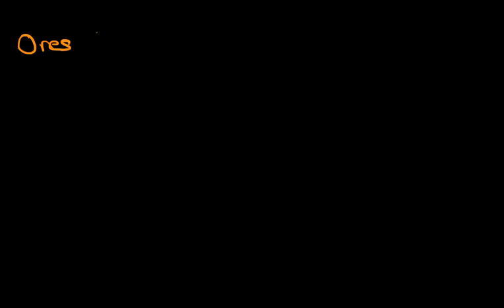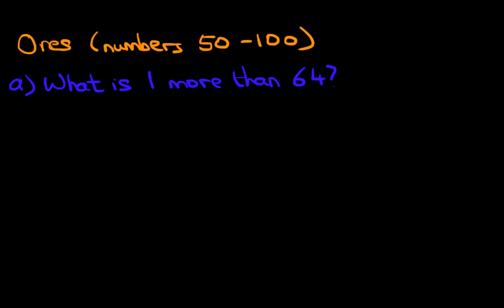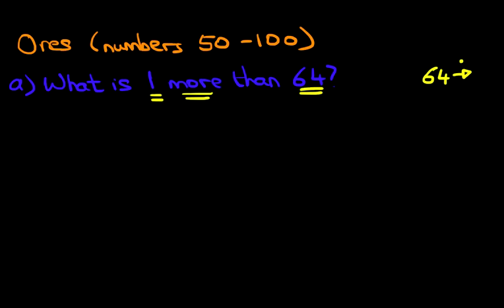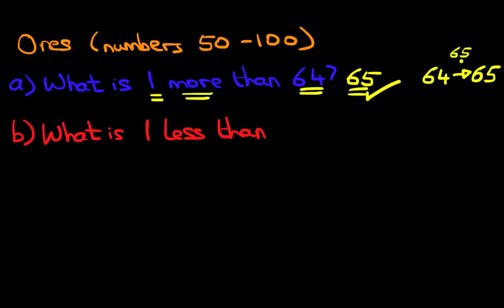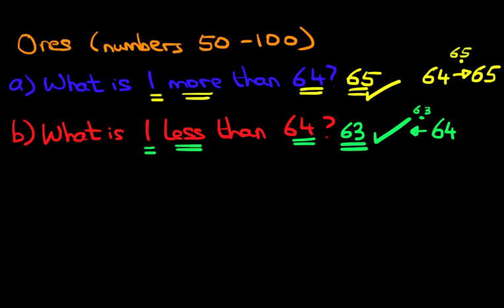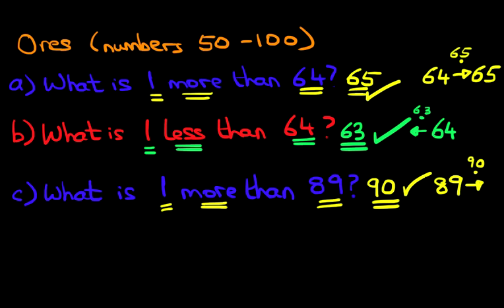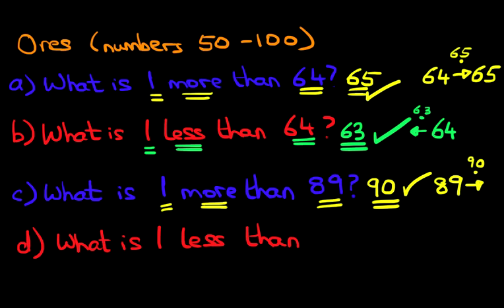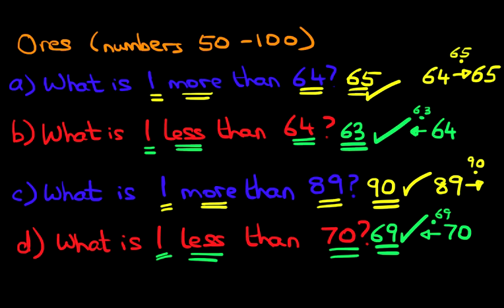More Than & Less Than - Ones (numbers 50 to 100)